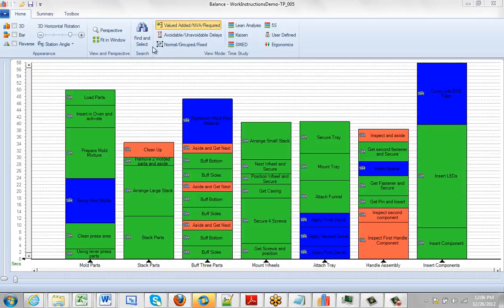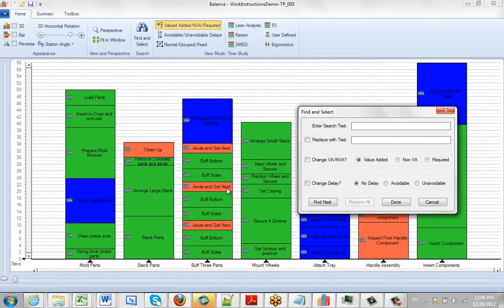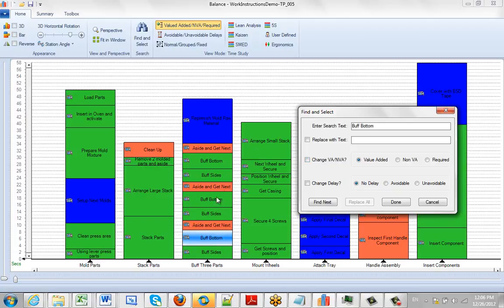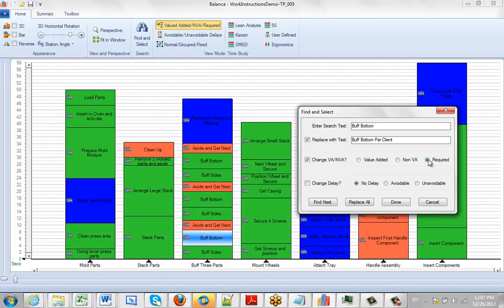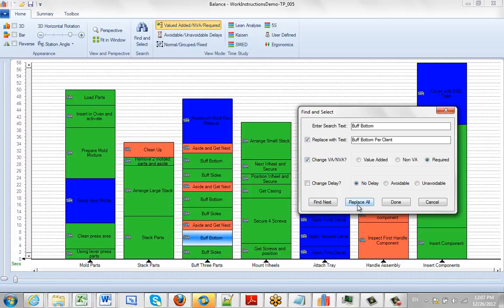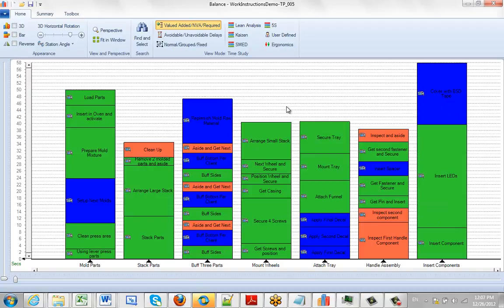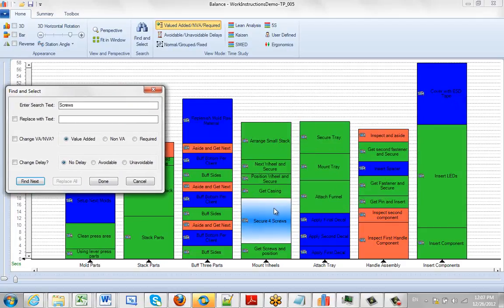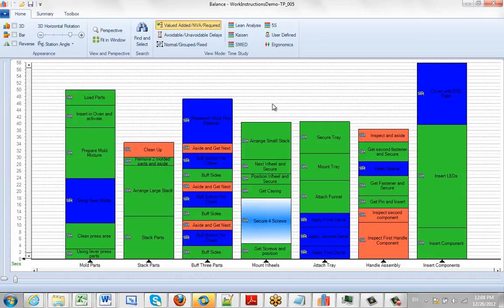Find and Select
Timer Pro - Line Balance - Details - Misc - Find and Select